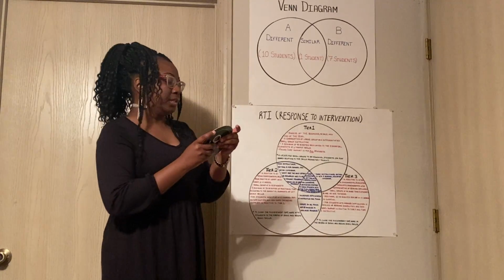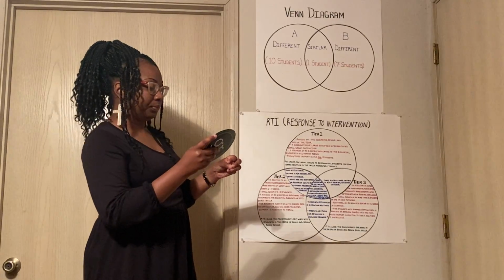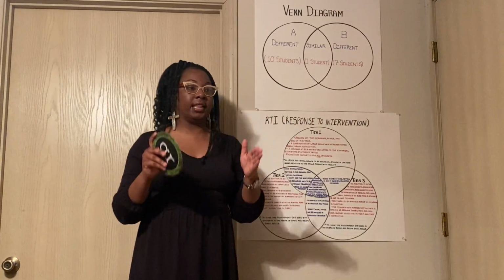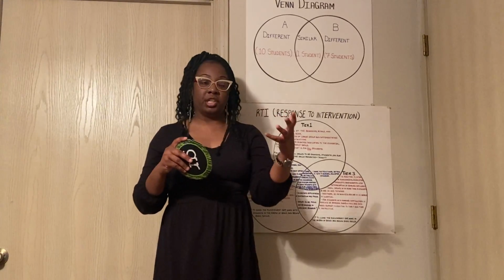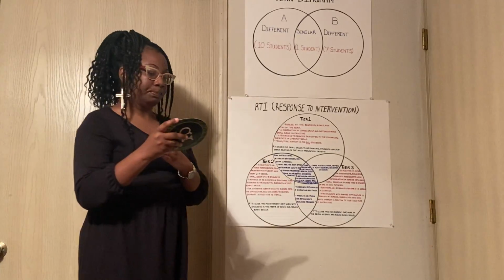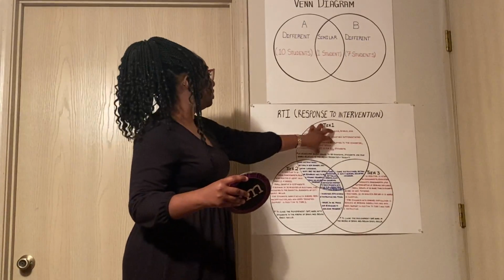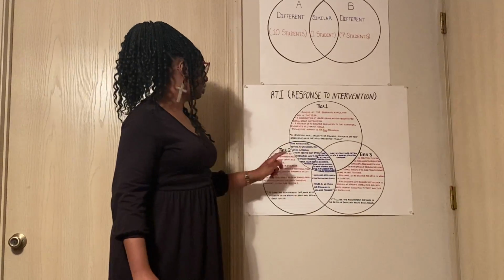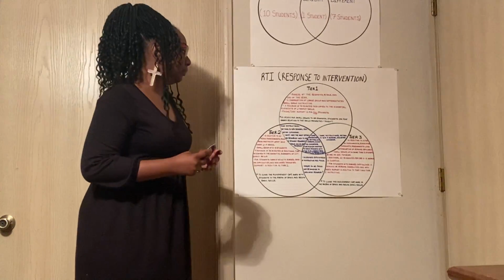Enhancing Student Literacy PowerPoint link